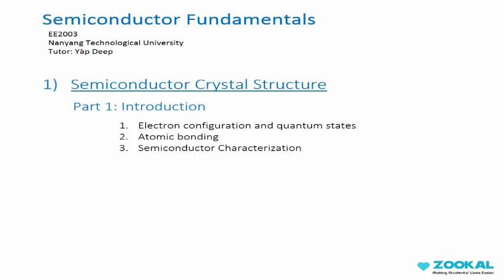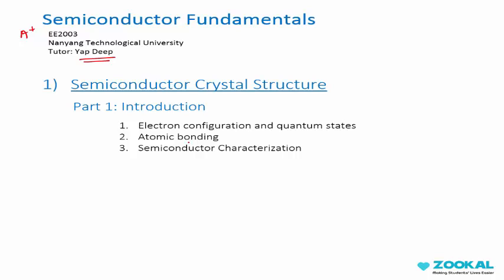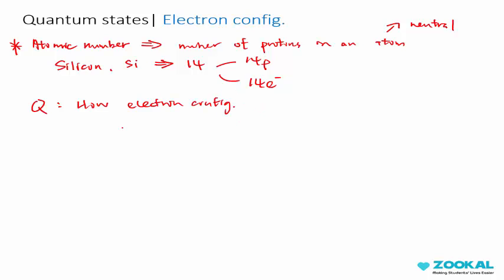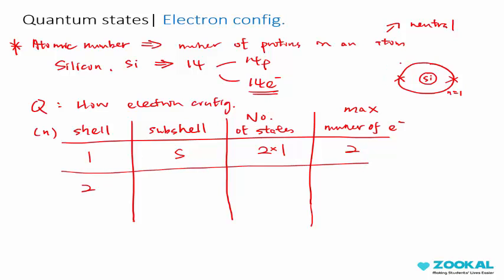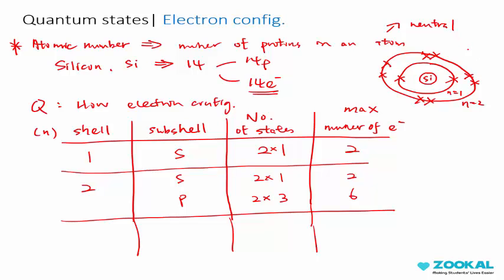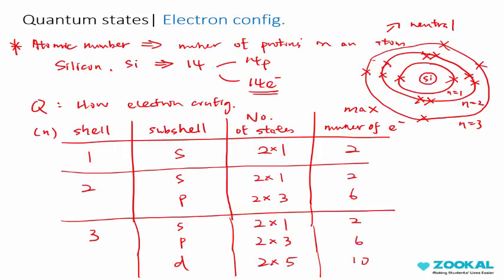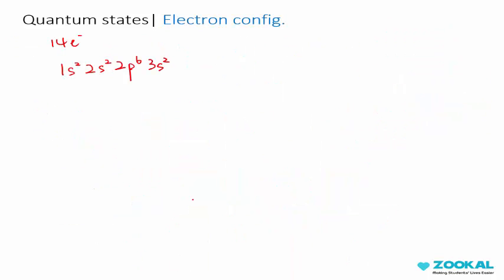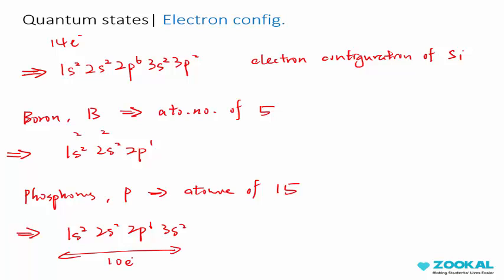Semiconductor Fundamentals EE2003 NTU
Module 1: Semiconductor Crystal Structure Part 1
Module 2: Semiconductor Crystal Structure Part 2
Module 3: Semiconductor Crystal Structure Part 3
Module 4: Semiconductor Crystal Structure Part 4
Module 5: Semiconductor in an Equilibrium State Part 1
Module 6: Semiconductor in an Equilibrium State Part 2
Module 7: Semiconductor in an Equilibrium State Part 3
Module 8: Semiconductor in a Non-Equilibrium State
Module 9: PN Junction
Module 10: PN Junction Related Properties
Module 11: Bipolar Junction Transistor